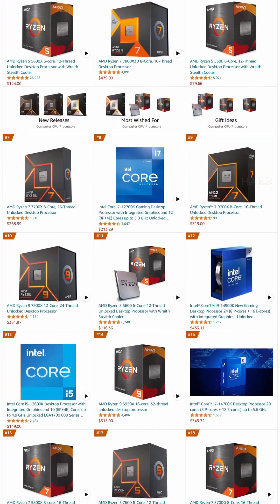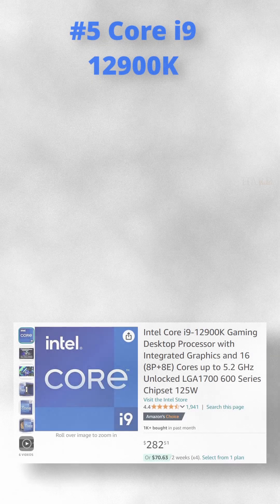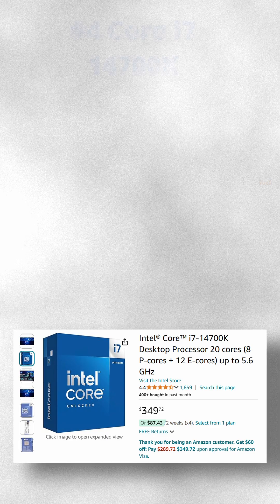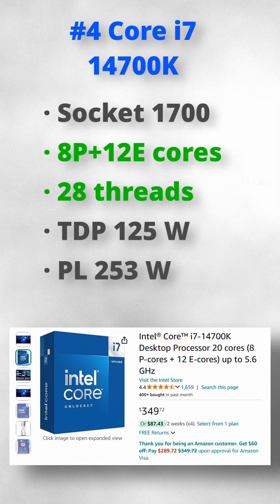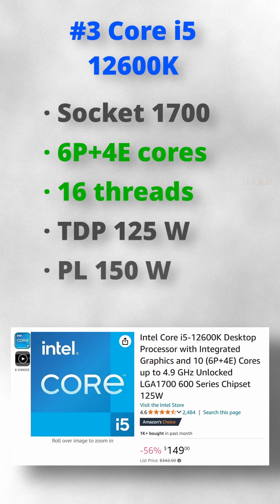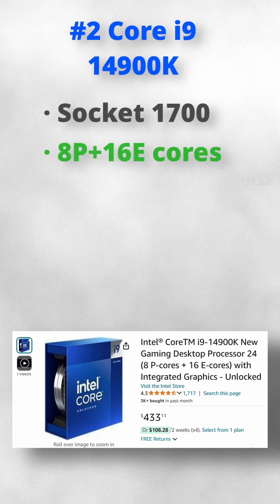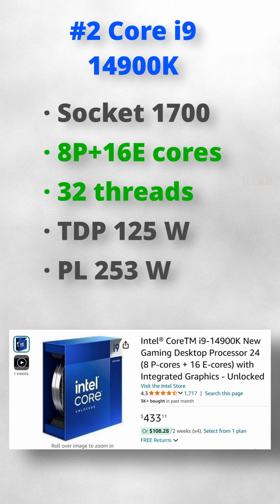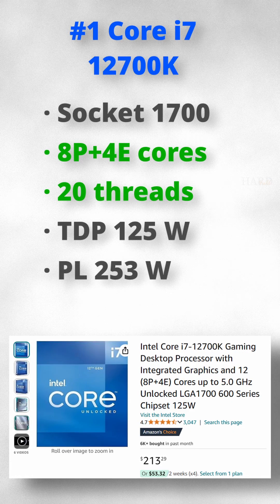TOP 5 new Intel processors on Amazon: Core i9-12900K / 14900K / i7-12700K / 14700K / i5-12600K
Which Intel processors are the most popular in 2024? Which CPU sell best in 2024 - Core i5, Core i7 or Core i9? Answers in the video.

#5 Intel Core i9-12900K - Socket LGA1700, 8P+8E cores / 24 threads for $283
#4 Intel Core i7-14700K - Socket LGA1700, 8P+12E cores / 28 threads for $350
#3 Intel Core i5-12600K - Socket LGA1700, 6P+4E cores / 16 threads for $149
#5 Intel Core i9-14900K - Socket LGA1700, 8P+16E cores / 32 threads for $433
#5 Intel Core i7-12700K - Socket LGA1700, 8P+4E cores / 20 threads for $213